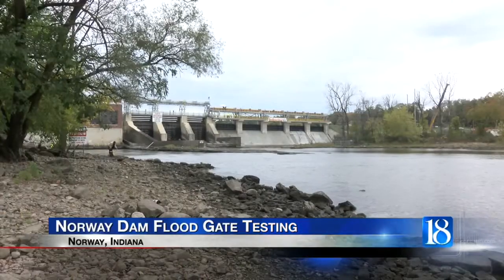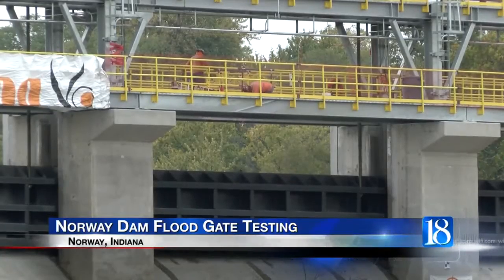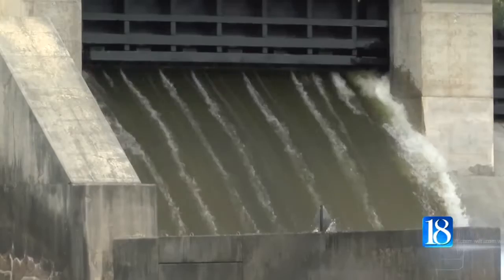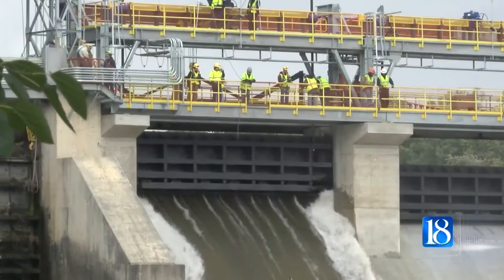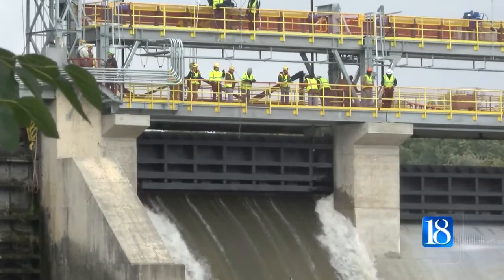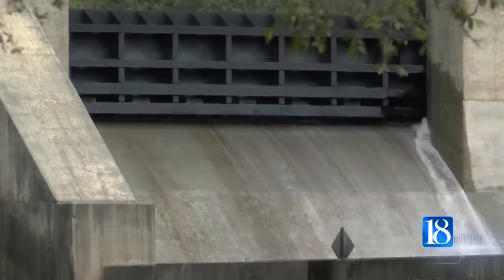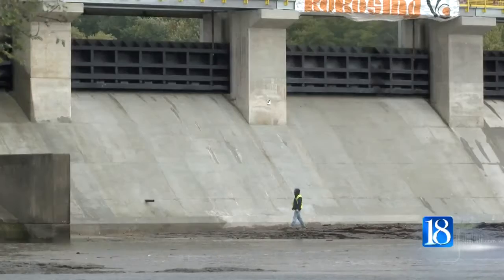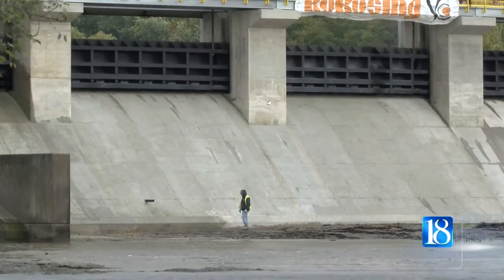NIPSCO: Norway Dam floodgate tests successful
NORWAY, Ind. (WLFI) -- NIPSCO tested new floodgates at the Norway Dam Wednesday that are meant to make the dam safer.